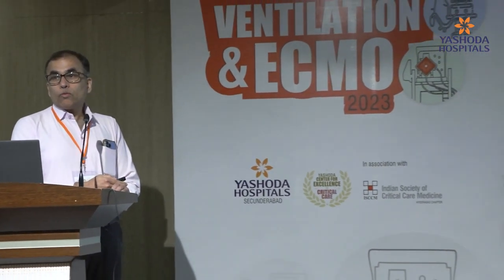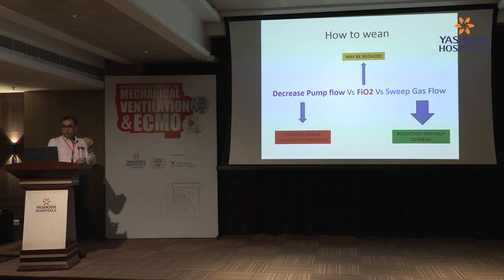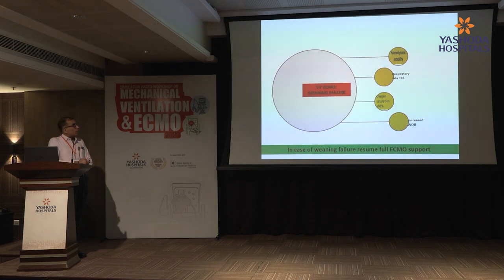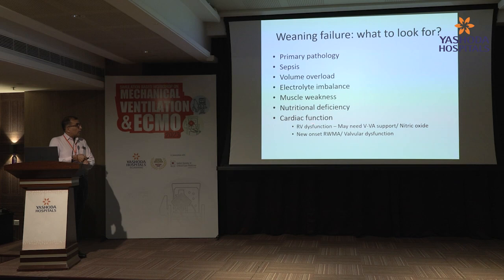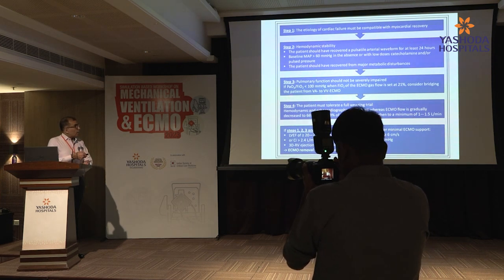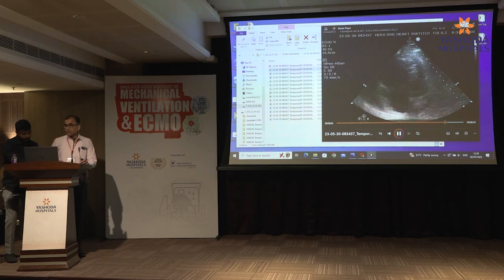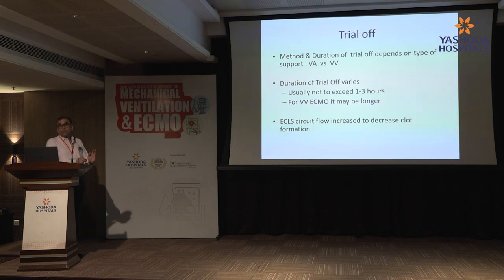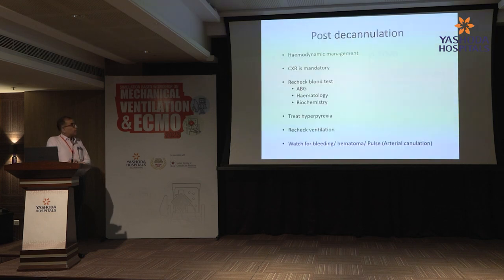Mechanical Ventilator & ECMO Workshop 2023 | Yashoda Hospitals Hyderabad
The Mechanical Ventilator & ECMO Workshop 2023 was a 2-day conference where expert faculty gathered to share their expertise and insights on various aspects of mechanical ventilation and ECMO.

Watch the insightful speech here.